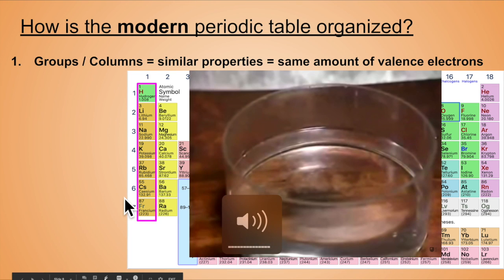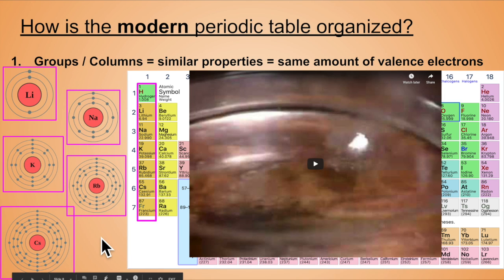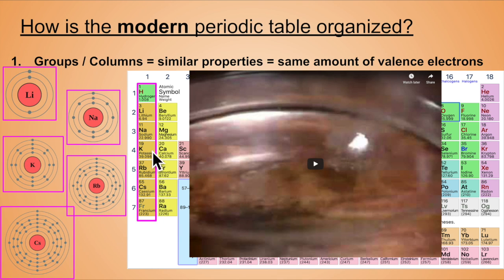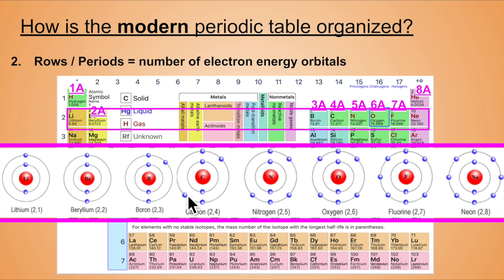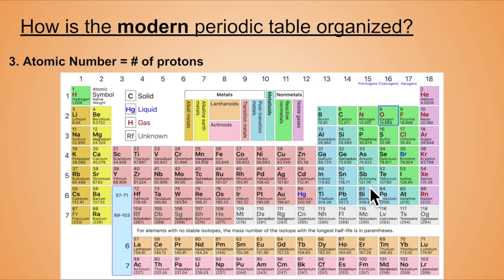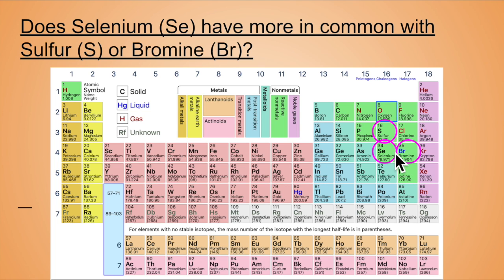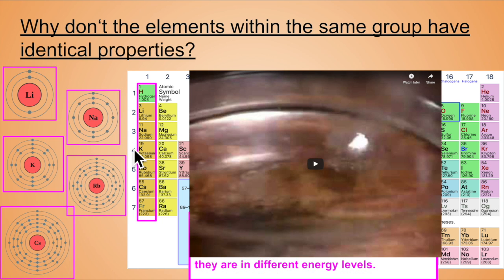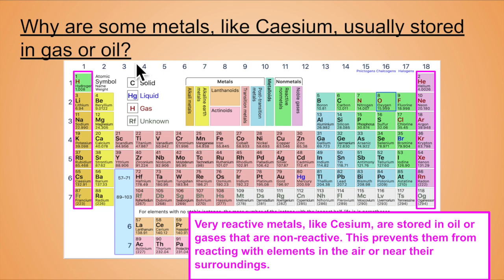Ch 5 Review Part 2